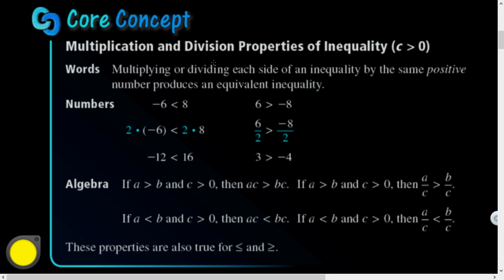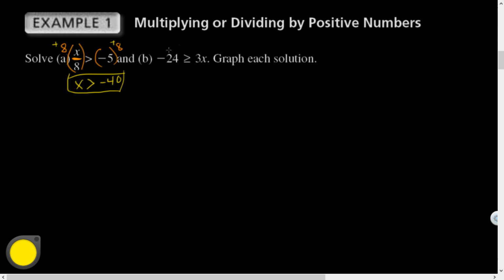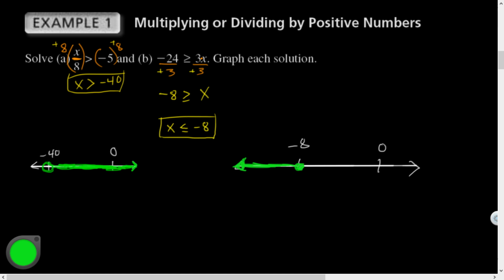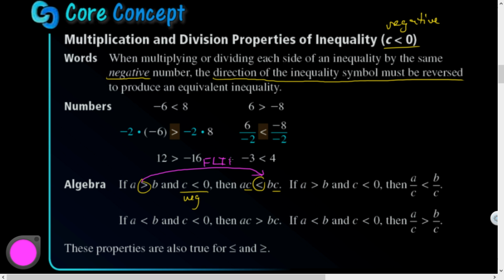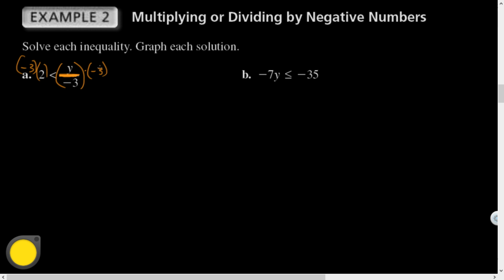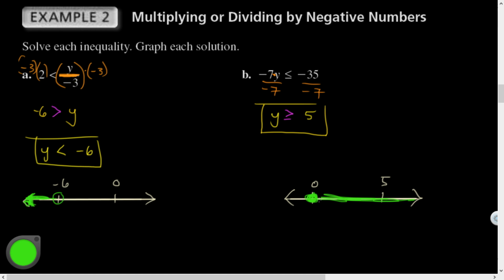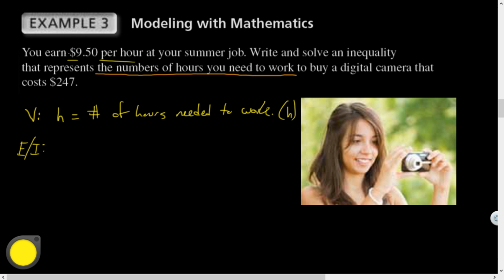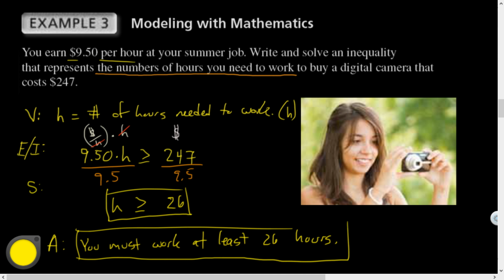Alg1 02.03 Solving Inequalities using Multiplication or Division